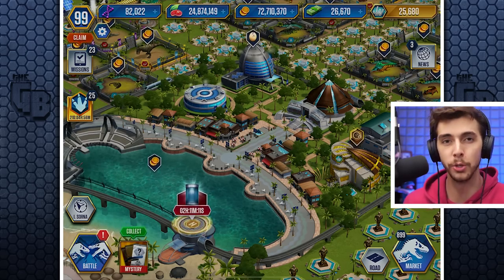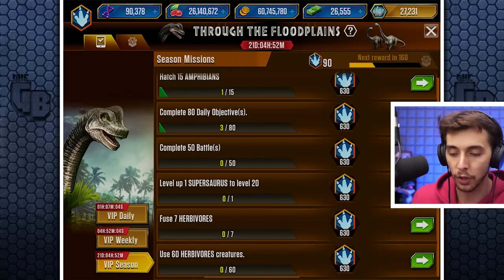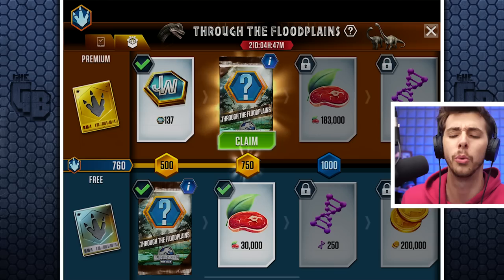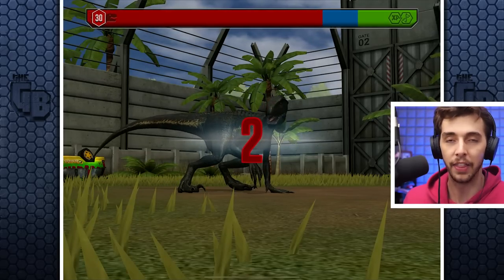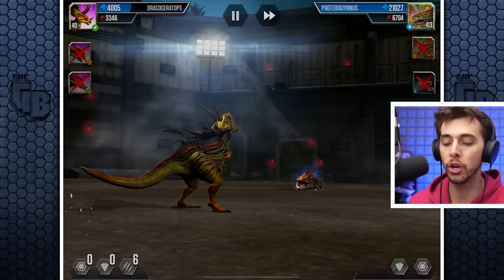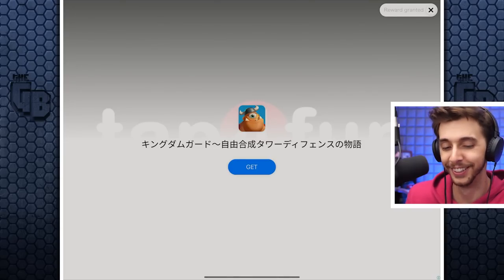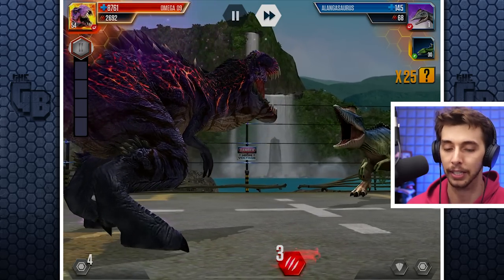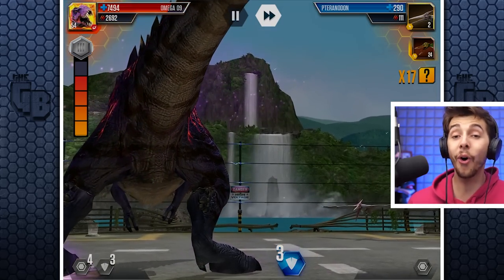A NEW SPINOSAURUS HYBRID LOOK!!! | Jurassic World - The Game - Ep522 HD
The Spinosaurus seems to have gotten an update, that or I've never noticed how cool it looks in it's level 40 form.

Promotional code provided courtesy of Ludia.